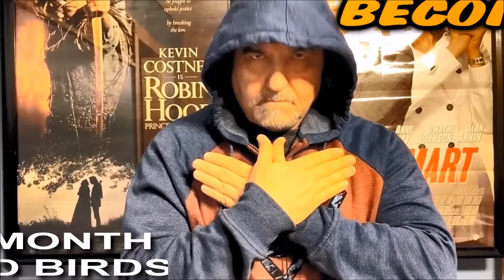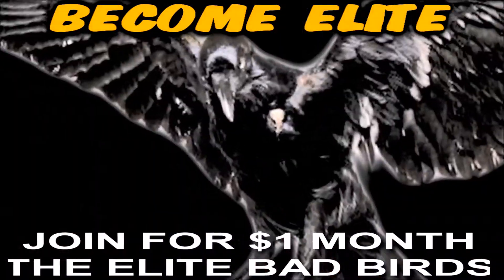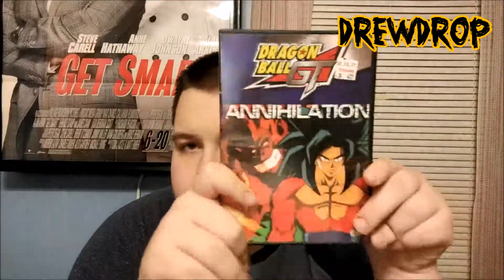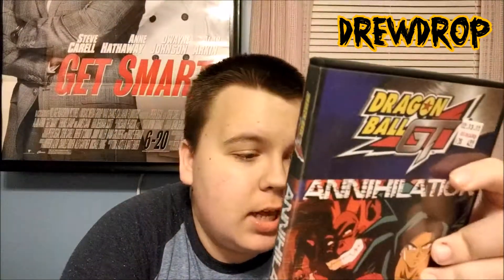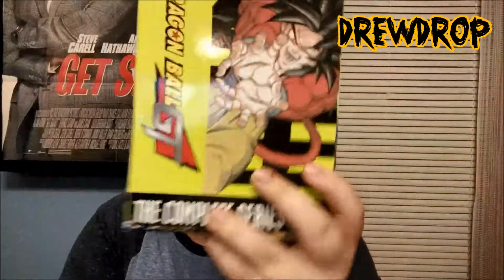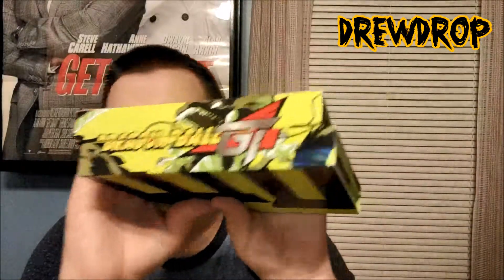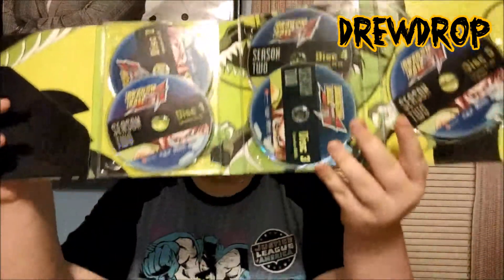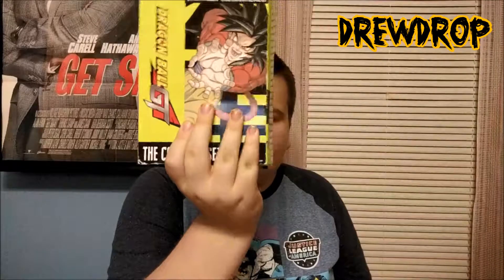Dragon Ball GT Set Overview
Hello my Flock, the Badraven here with another Drewdrop video.  Drewdrop is hard at it again, making another video about his most loved series.  You guessed it Dragon Ball.  This time it is about Dragon Ball GT.  Watch and Drewdrop will take you all on a journey through the Dragon Ball GT saga.

credits:   Intro is from, CRAZY BLUE WING TEMPLATE Blender Intro Template #32 ~By Suspicious HD .  Please check them out on youtube, great site for cool intros.